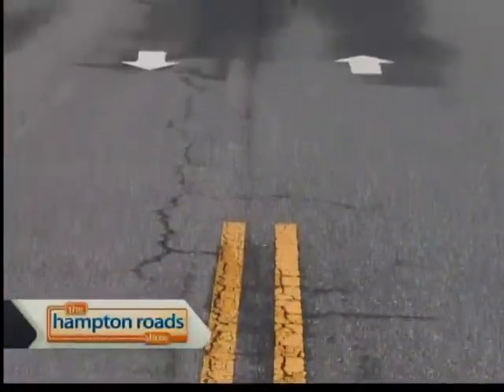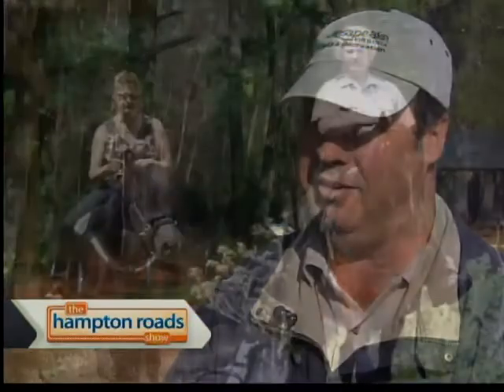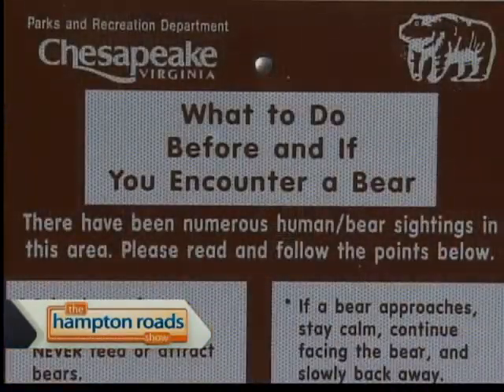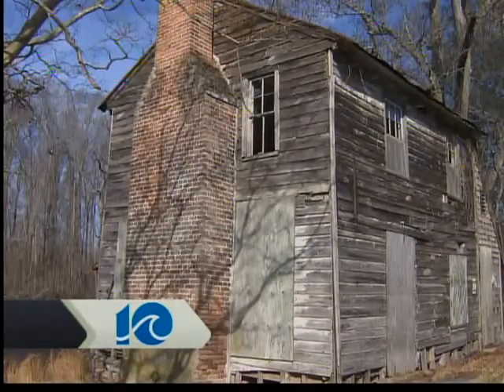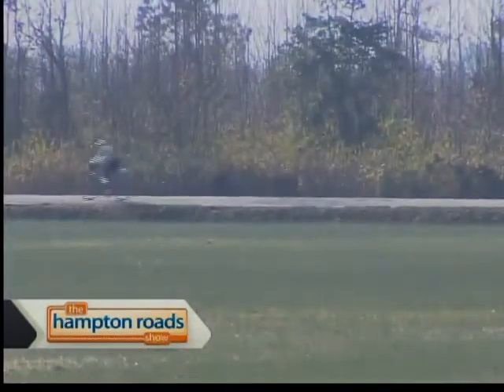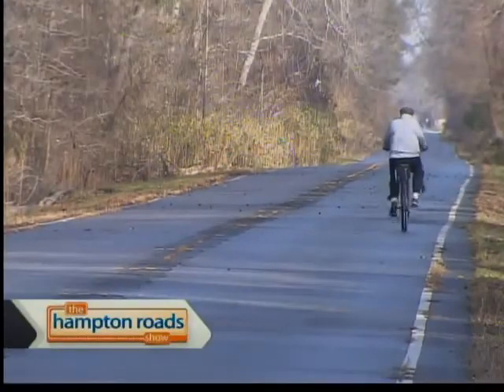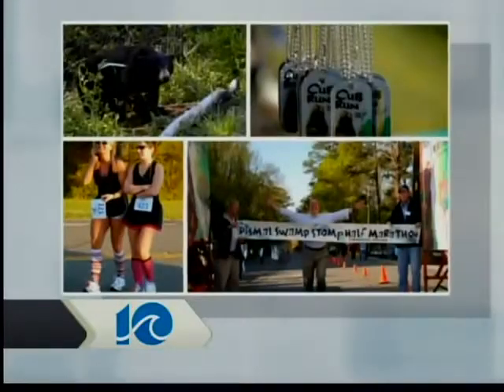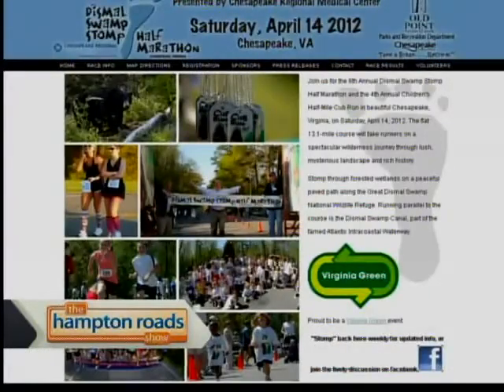Postcards:Great Dismal Swamp Canal Trail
The City of chesapeake has a multi purpose trail that is unlike any other in the nation.